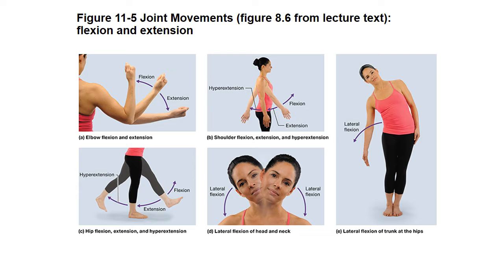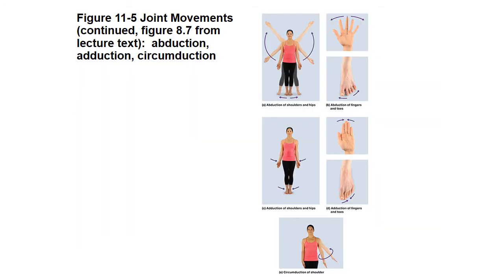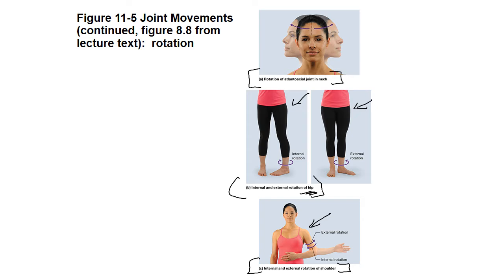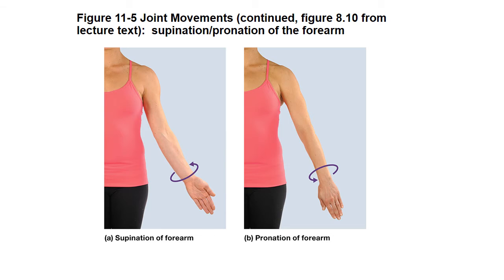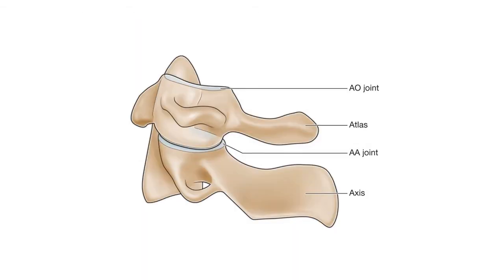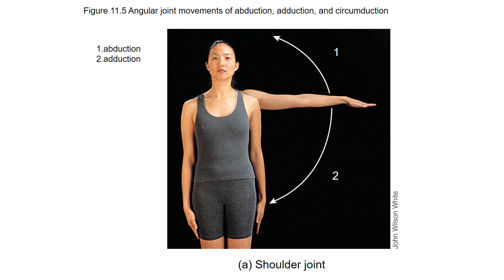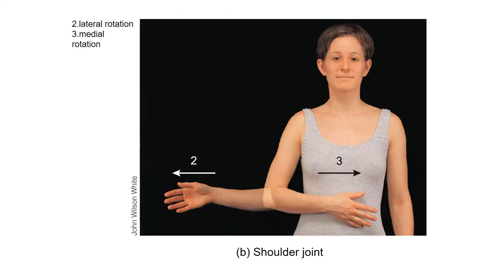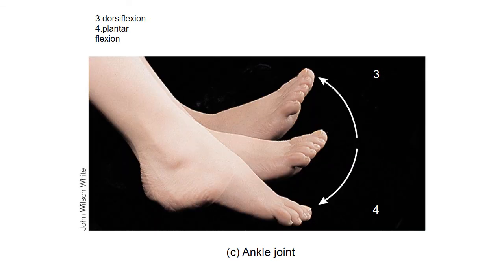Lab 9 PP - Joints - Part 4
Lab 9 PowerPoint - Joints - Part 4